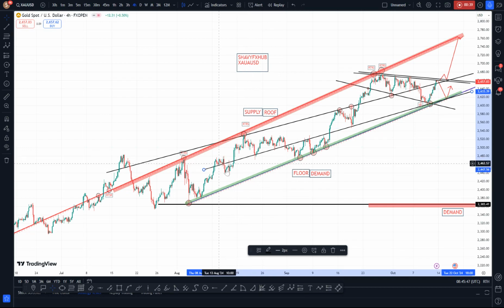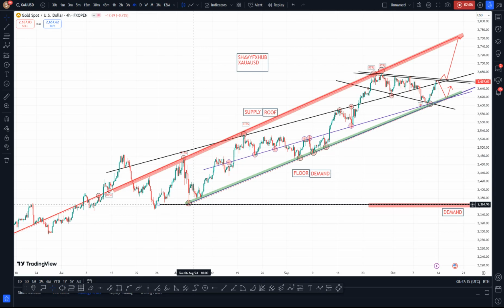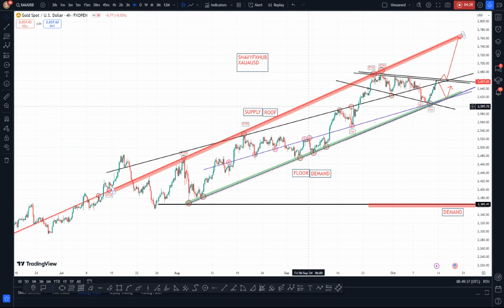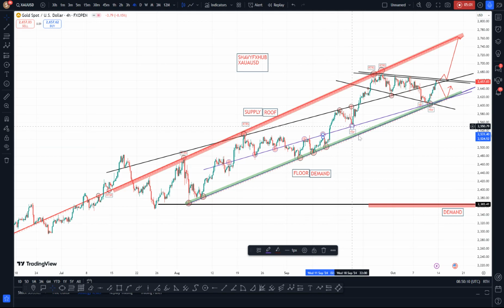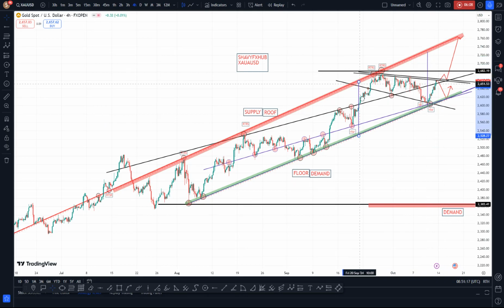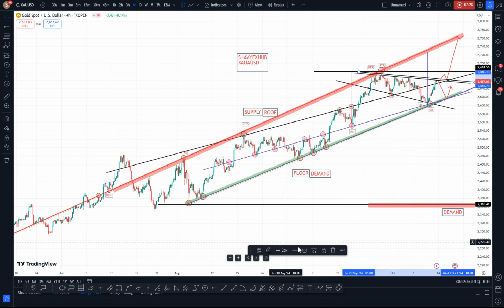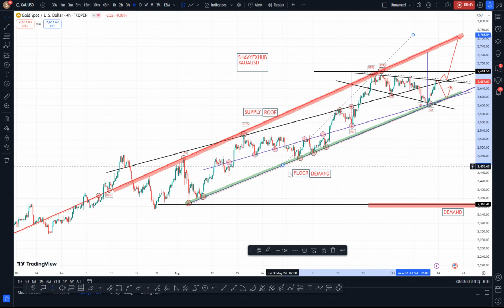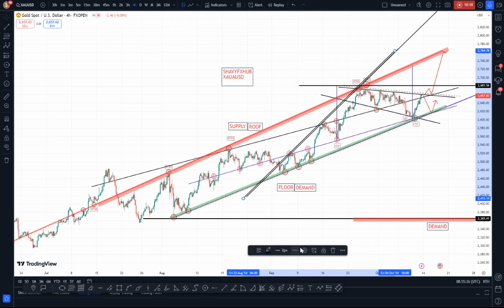XAUUSD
GOLD ,structurally looking at the close of Friday gold market ,the price close above the ascending resistance 4hr structure, but price is rejected by the descending trendline connecting the all time high of 2684 down the line.
its best to avoid trading gold on Monday and Tuesday for a clear directional bias.
A break above the 2684 descending trendline validates buy potential to the zone of 2700 and a monthly candle rejection from the roof of 2684 descending trendline will mean sellers are holding price and it will be a high demand rally with a potential dropping yellow metal below 2600 level in search of buy demand liquidity for uptick.
gold holds a strong demand for both commercial and industrial application and in the world of finance is considered a top tier asset especially in a financial and geopolitical tension.
don't expect a heavy drop on xauusd.
GOLD is as asset of great value.